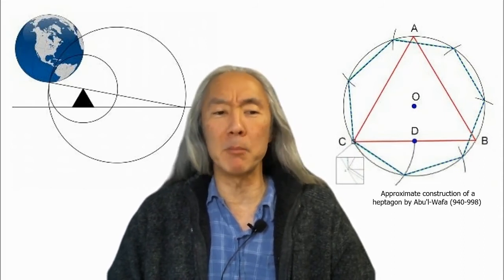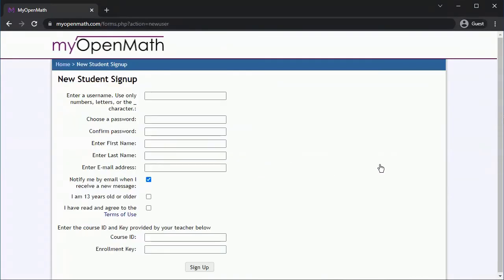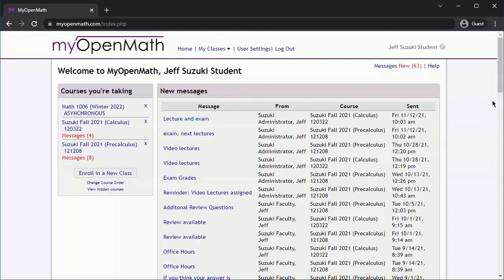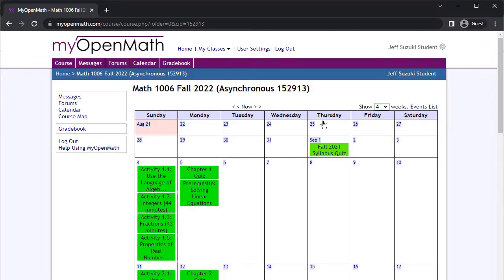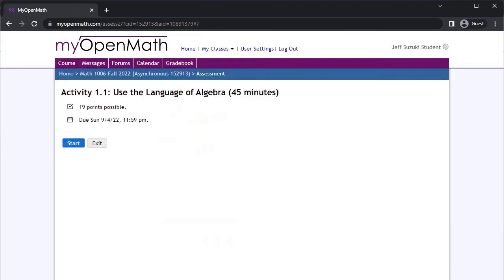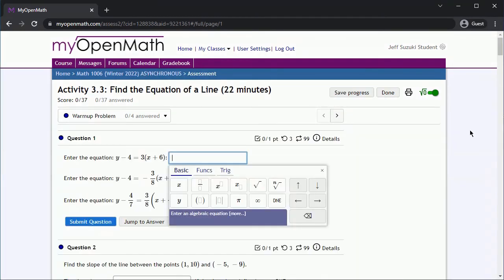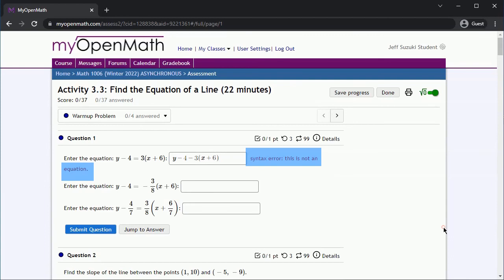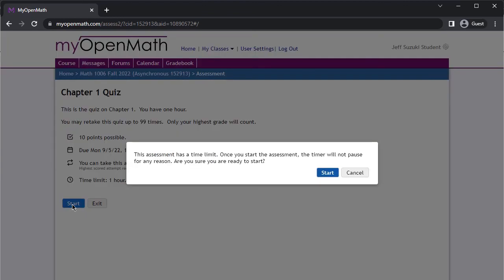Welcome to Math 1006 Fall 2022